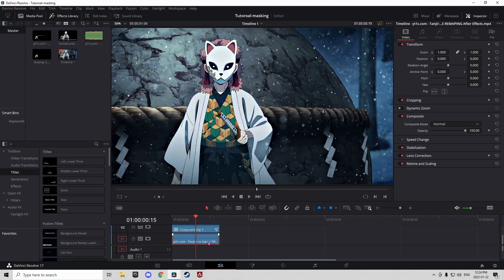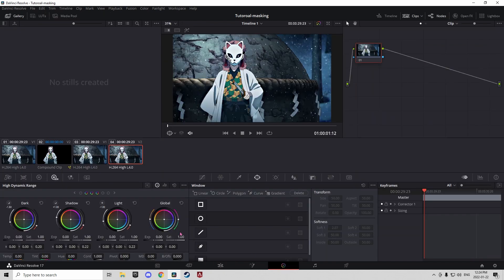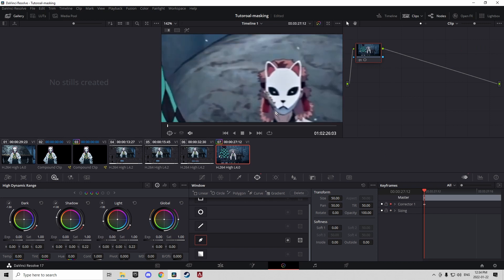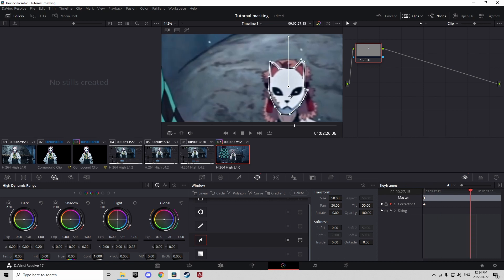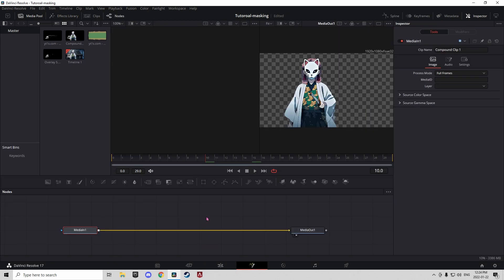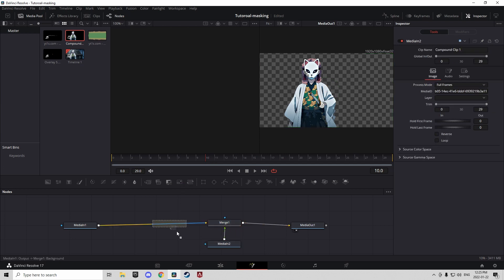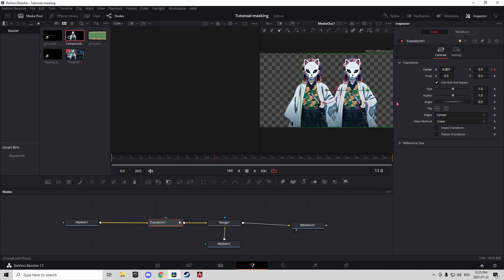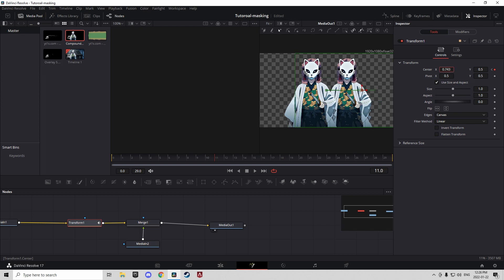Davinci Resolve - How To Make A Clone Effect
Cool Kids

Hi,  My Name Is Jax And I Am A 12 Year Old Editor That Editing And Anime! In This Video I Will Be Showing You How To Make A Cloning Effect In Davinci Resolve 17!

If you enjoyed this video than you can hit it with a 👍!

Timestamps:
None Used Today!

Music Used
Echosmith - Cool Kids

Footage
Demon Slayer

Software:
DaVinci Resolve 17 | Blackmagic Design
Paint 3D | Microsoft

Editing Pack(s):

Things You May Be Looking For

Cloning Effect